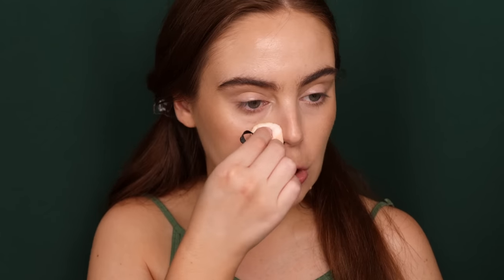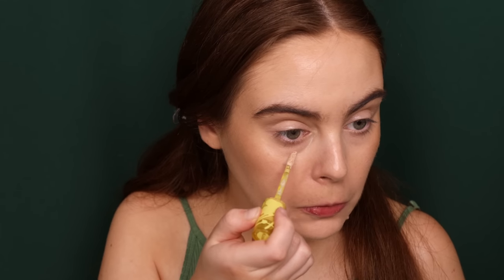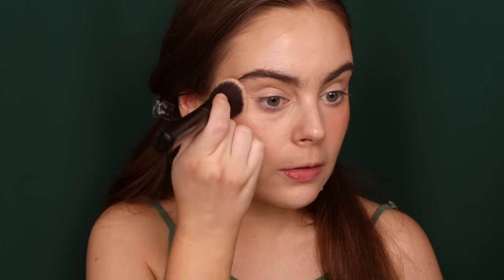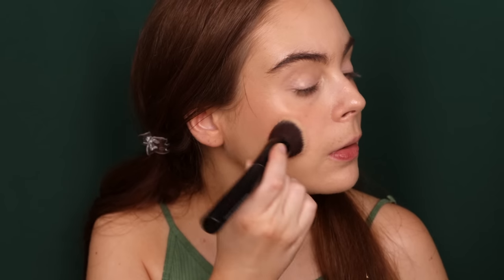MY SUMMER MAKEUP LOOK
⬇️ PRODUCTS HERE ⬇️
*Use Code AMANDAZSENT ME for $10 Your Beautypie Order